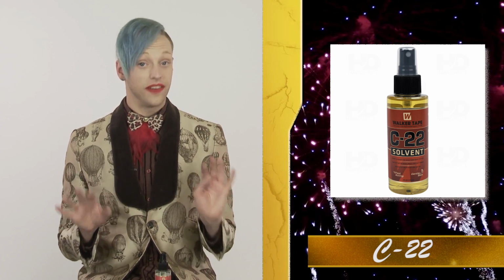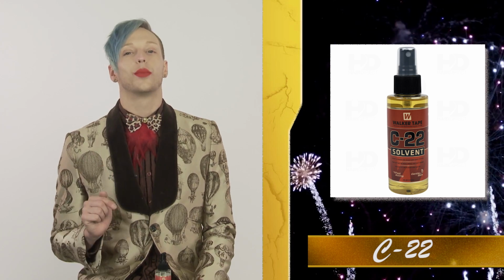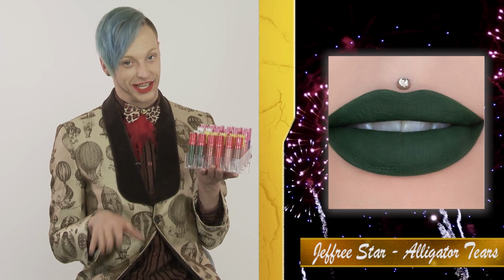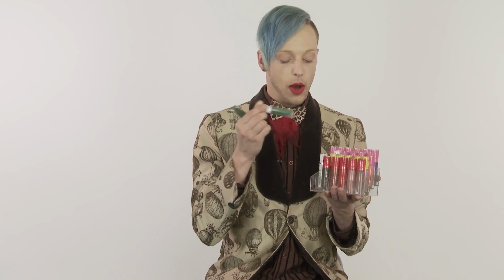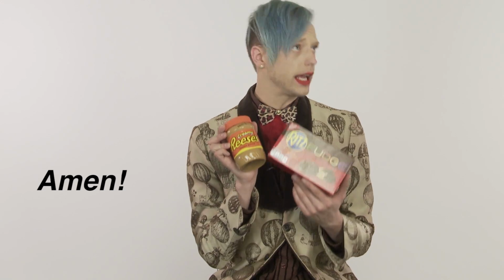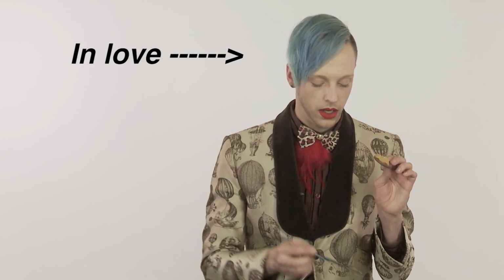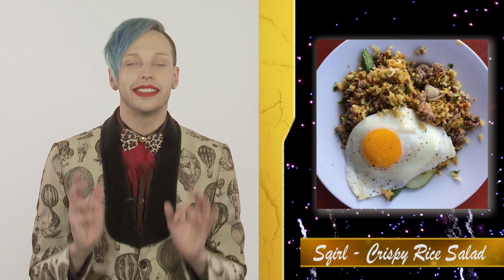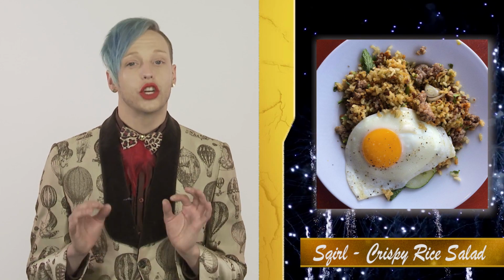LAGANJA ESTRANJA SPEAKS | Laganja's Favorite Things | 2016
Bring in the New Year with TeamGanja!  In this holiday wrap up, Laganja spills the T on her favorites of 2016.  The categories are : Beauty, Drag, and Munchies!